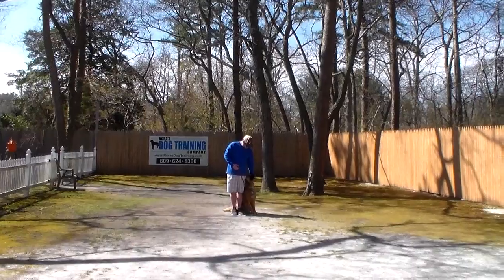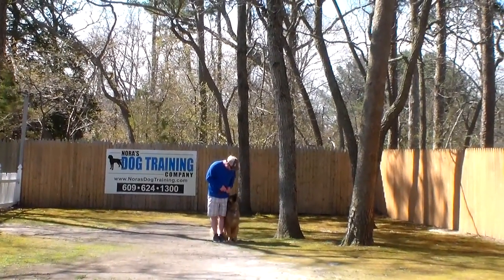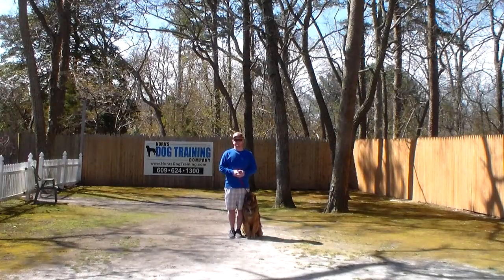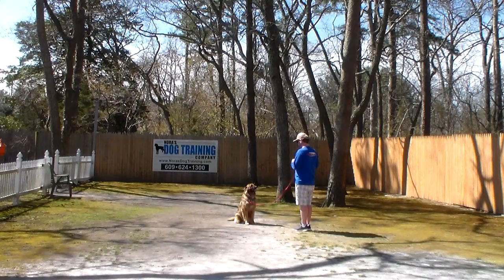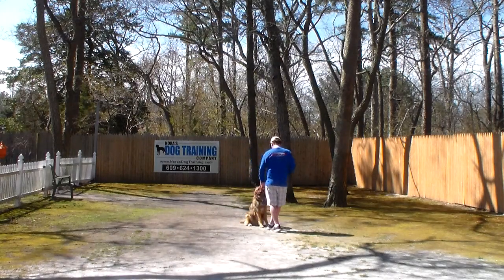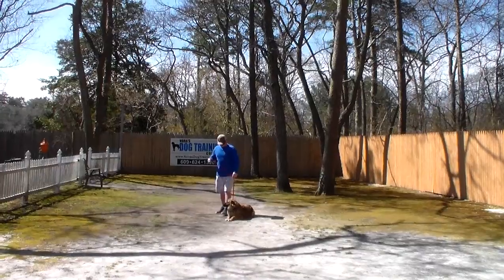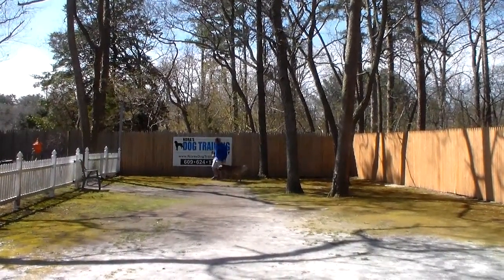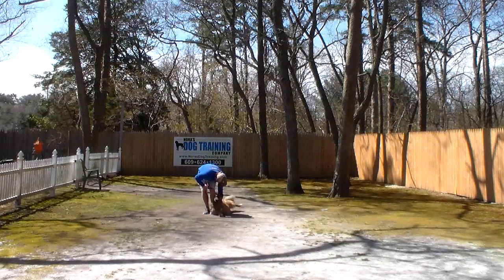Murphy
Murphy is a big beautiful mix breed that does a great job with his refresher training.  He didn't forget anything and is only getting better.  Graduation tomorrow big boy!  Congratulations!!